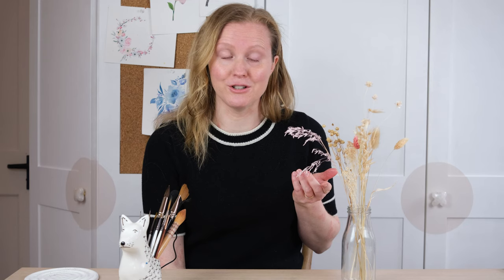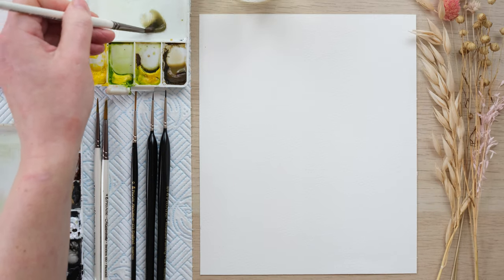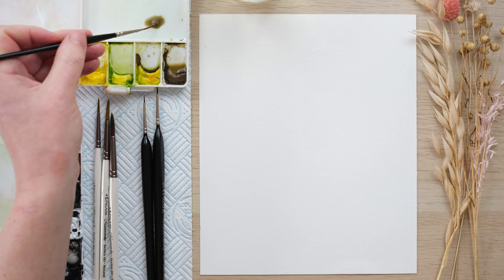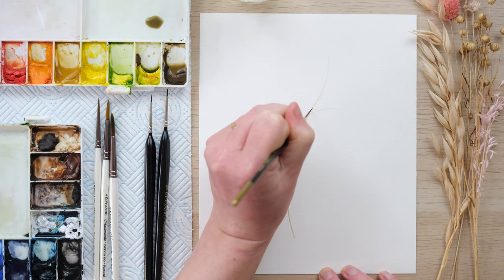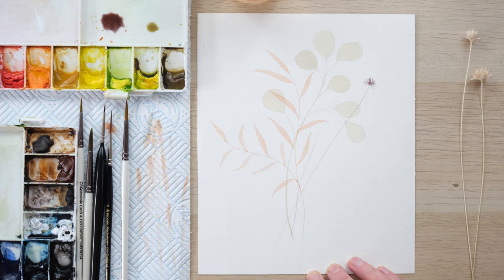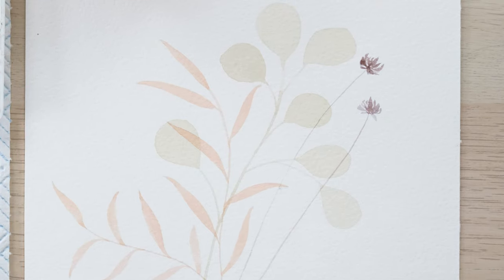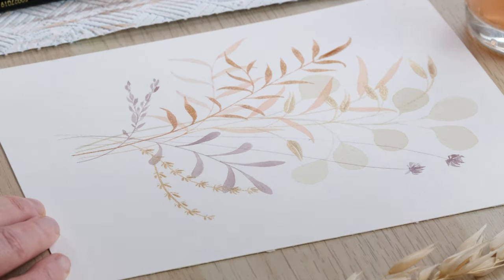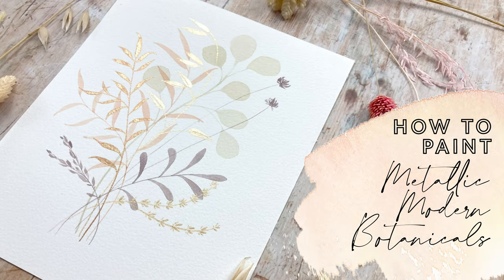Create Metallic Art the Easy Way | Step-By-Step Watercolour Botanical Painting Tutorial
How to Paint Metallic Modern Botanicals
Flowers and Foliage episode 56: How to Paint Metallic Modern Botanicals

This is a very special tutorial today; not only can you learn to create a beautiful piece of art, but you can also buy a limited edition print! Each print is hand finished with metallic watercolour branches. Don't forget to check out my blog for all the details and highlights from the tutorial

If you've loved learning with me on Youtube and want to enjoy a more interactive and tailored watercolour experience, here is a very special sneak peek at my Patreon online teaching platform: these are a few of the watercolour tutorials you can expect to find if you sign up for the Sweet Pea or Cherry Blossom tiers.

Metallic Paint: Finetec palette - I used Moon Gold and Golden Orange
You will also need a pencil, a rubber and some kitchen roll.

yellow ochre
Burnt Sienna
Alizarin Crimson
Cadmium Orange
Cadmium Red
Mars Black